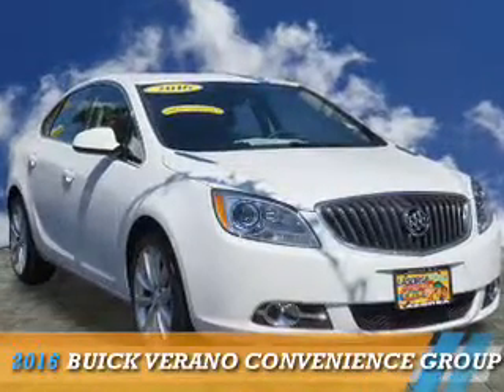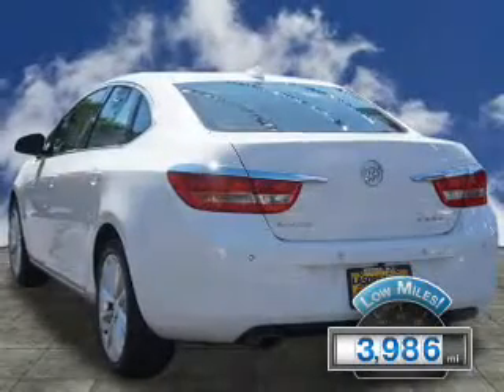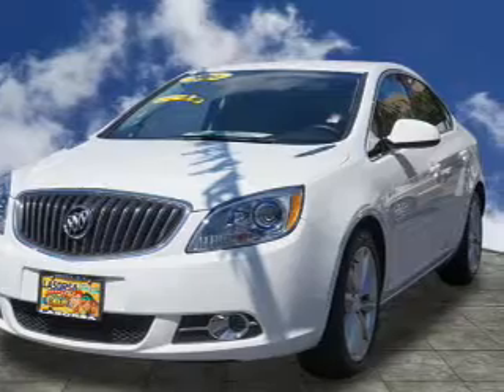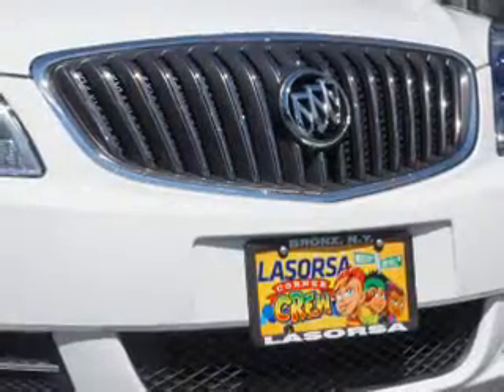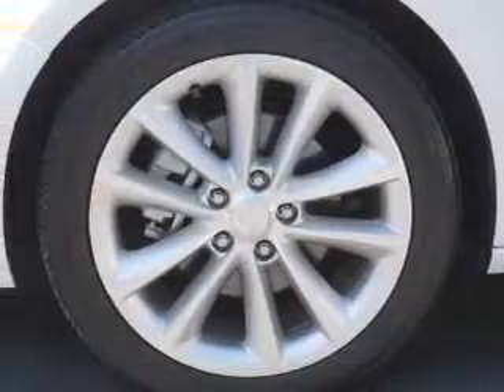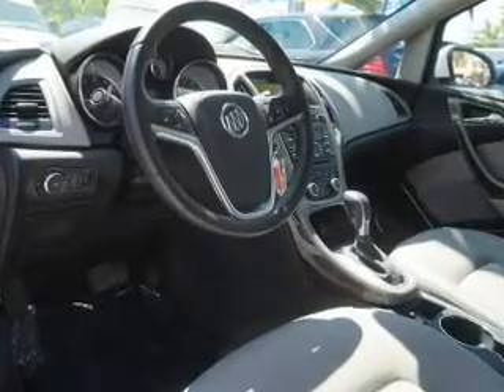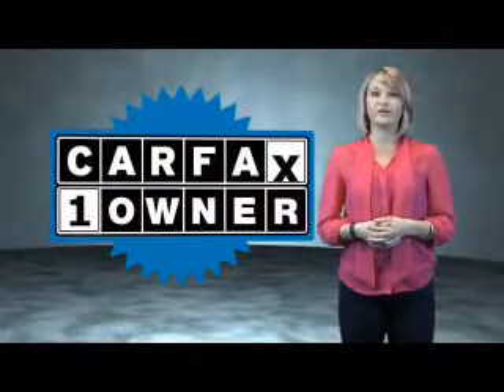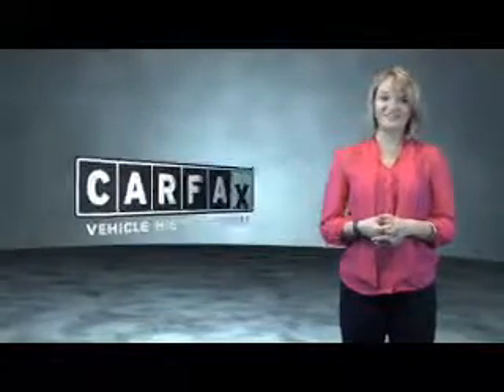2016 Buick Verano 7381U - Bronx NY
Phone:
Year: 2016
Make: Buick
Model: Verano
Trim: Convenience Group
Engine: 2.4 liter 4 Cylindercylinder FWD
Transmission: 6-Speed Automatic
Color: Off White
Mileage: 3986
Address:
VIN:1G4PR5SKXG4101013